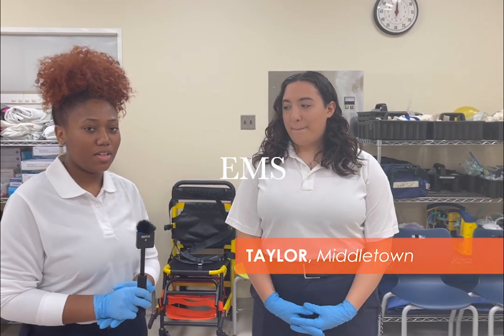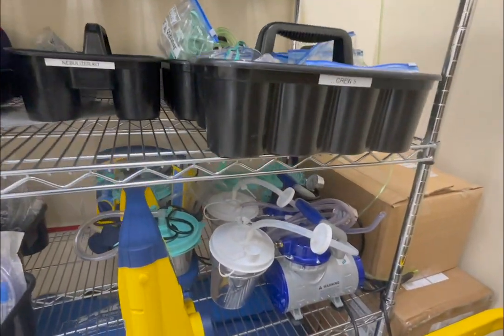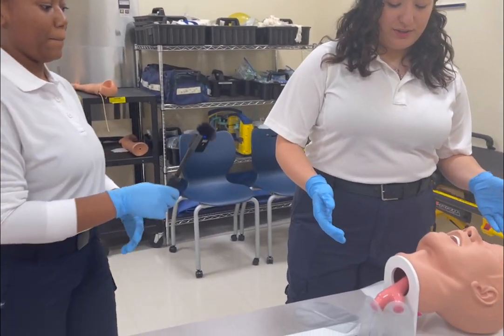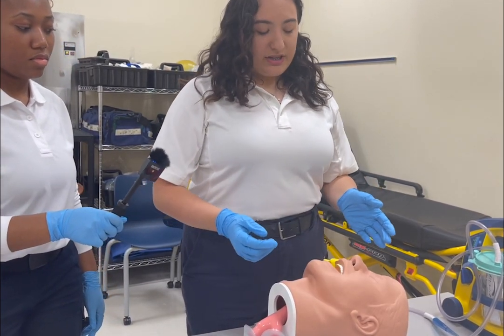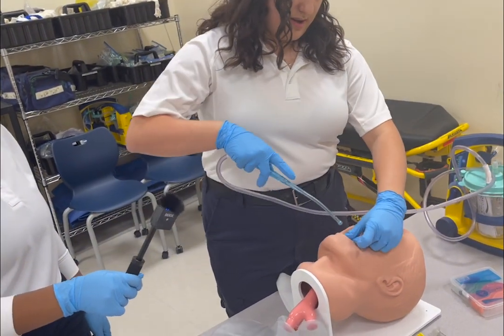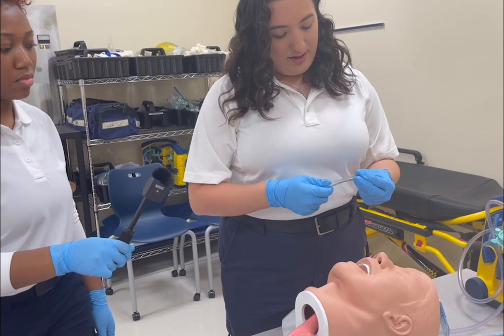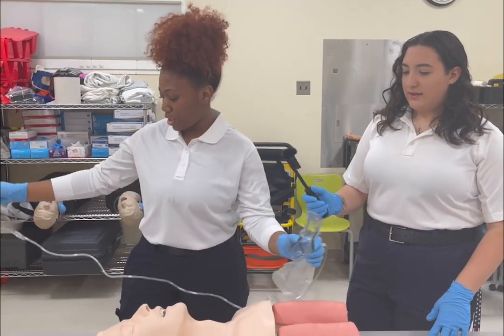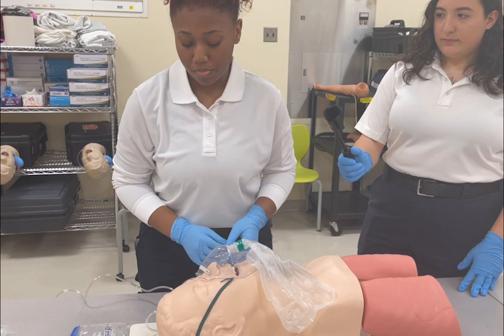Orange-Ulster BOCES CTE Month 2023 EMS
CTE Month, Day 8: 2023 EMS